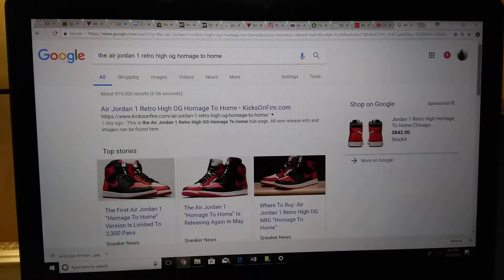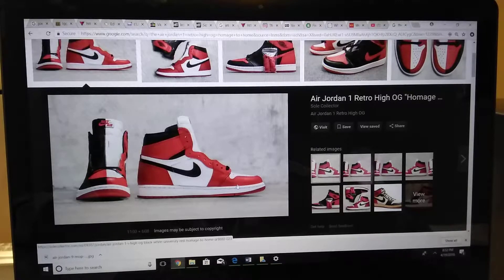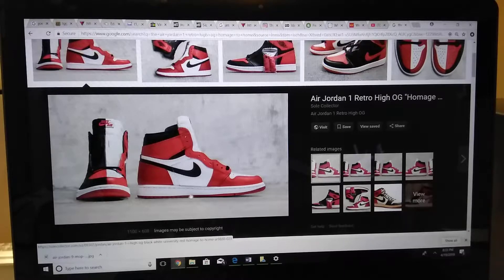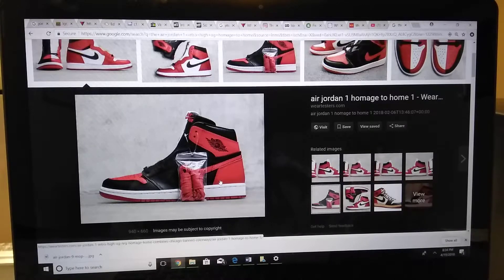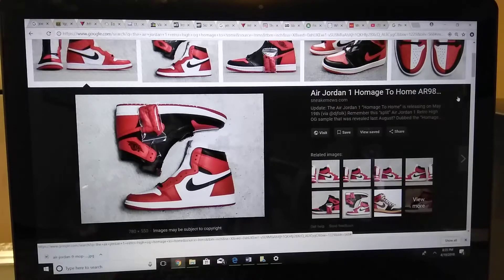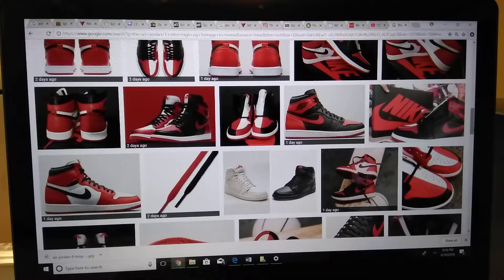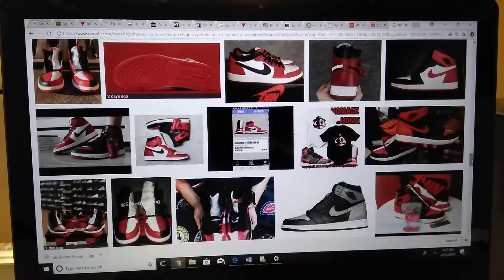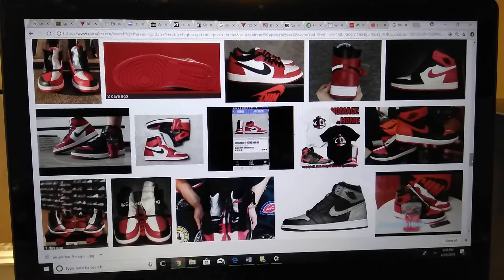Must⌚Air Jordan 1 Retro High OG "Homage To Home" Sneaker Review 2018 Cop Or Drop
My Goal Is To Hit 200K By The End Of April Accomplished Real Talk

Reviewing The Air Jordan 1's Retro High OG Homage To Home Sneakers Comes Out Today 2018 Cop Or Drop If You Like This Vid Don't Forget To Like Comment Share This Vid Plus Subscribe To My Channel SayntpFazhion As Well ThankYou And God Bless